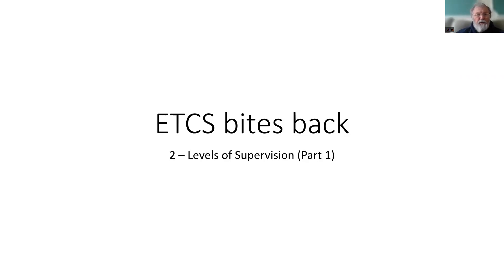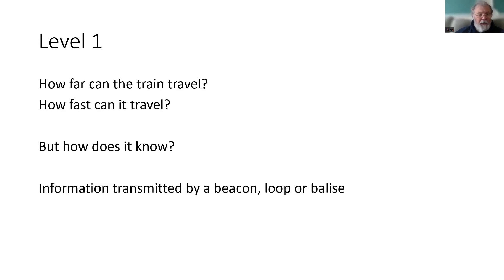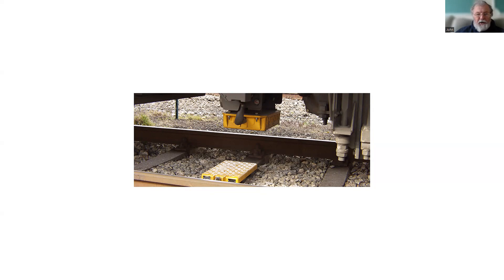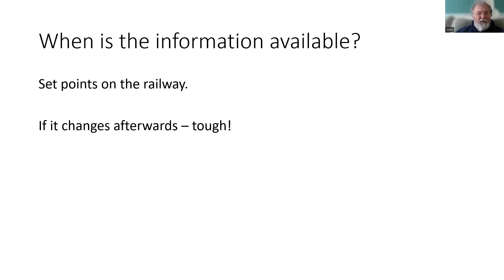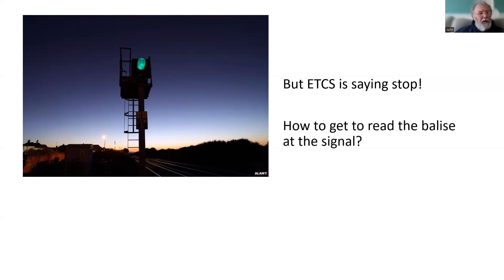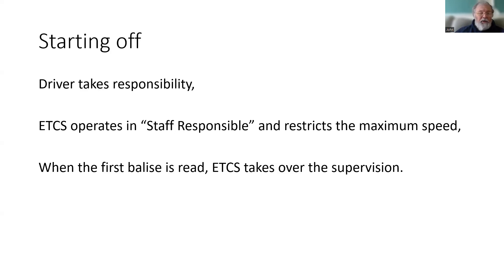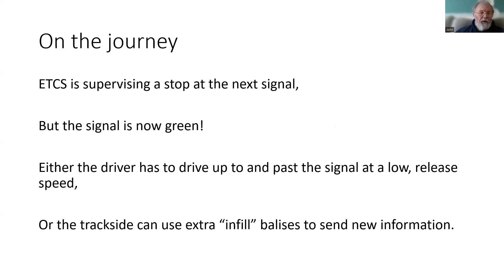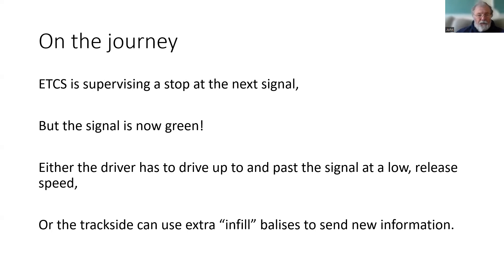ETCS Bites Back - 2 (Levels of Supervision Part 1)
How does ETCS supervise the train movements and how does the information get to the train. In this first part on Levels of Supervision we look at Level 1.